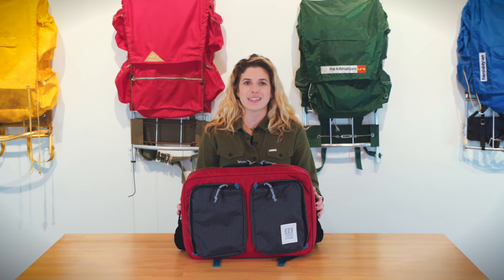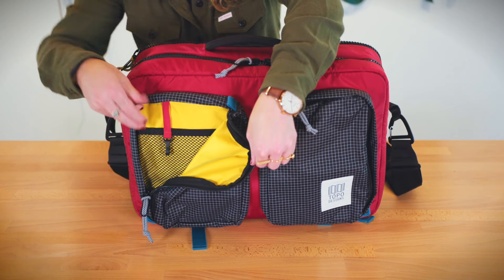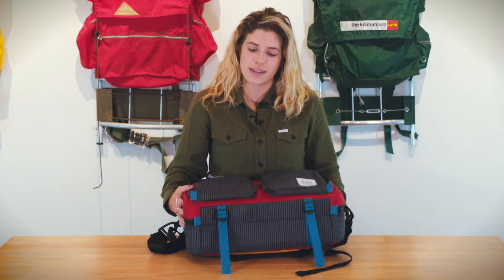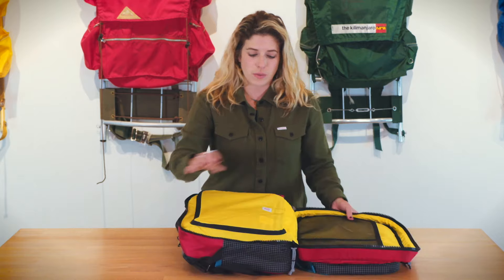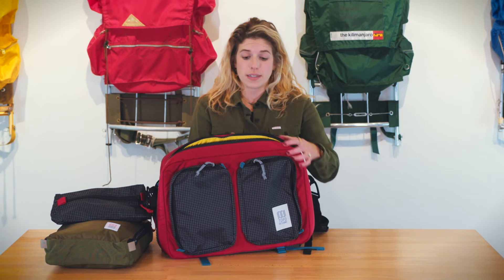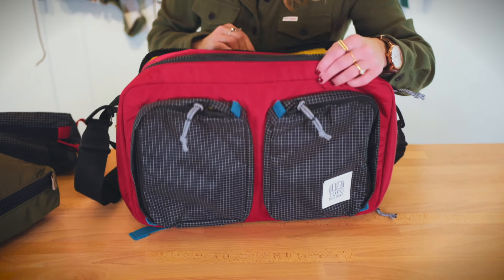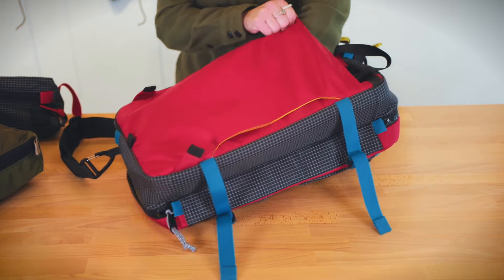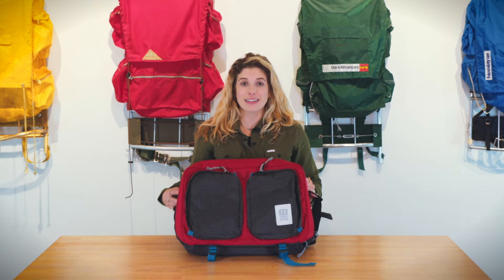Topo Designs 3-Day Global Briefcase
With dimensional exterior pockets and our signature styling, the Global Briefcase is a bold addition to any luggage collection. Mountain-ready materials meet travel-friendly features in the perfect bag for everyday carry or 3-day weekends.